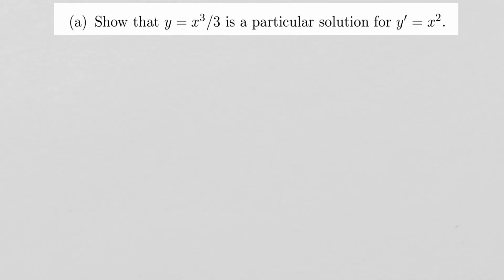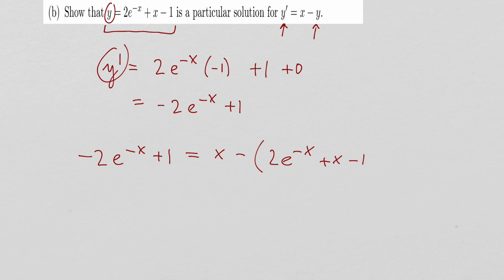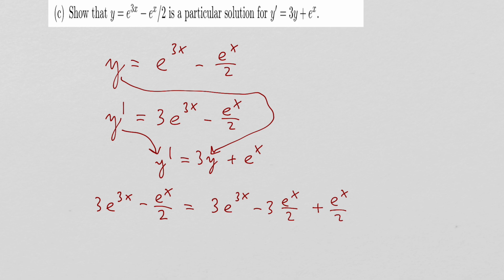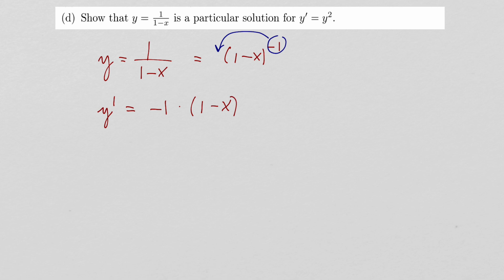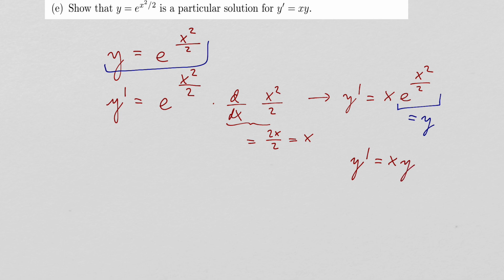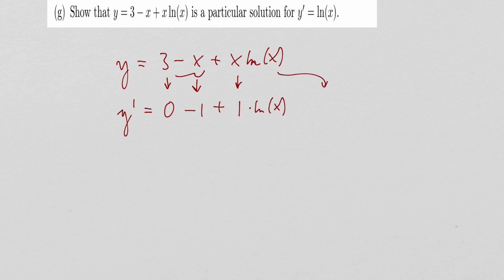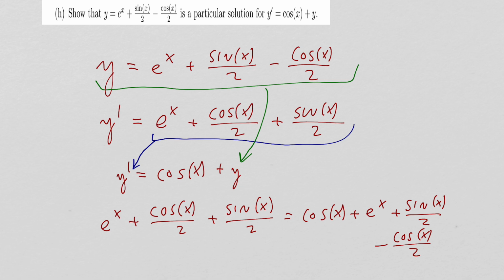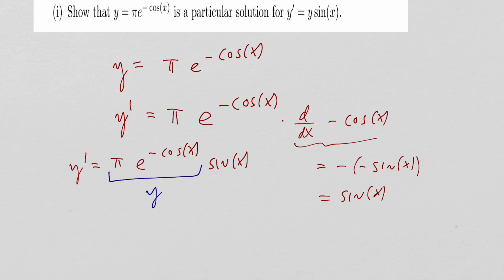Applied Mathematics in Programming - ex13